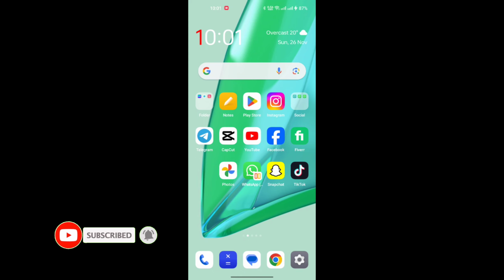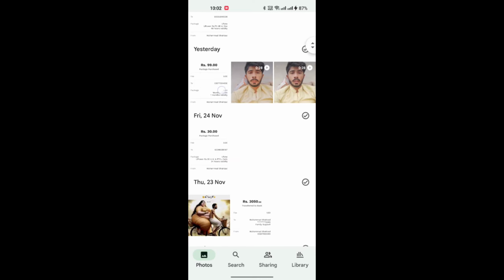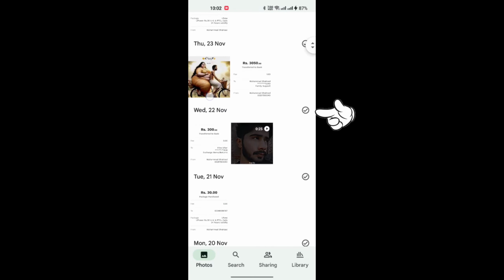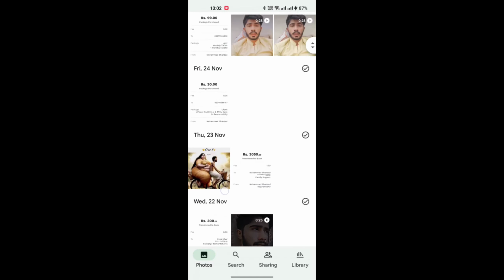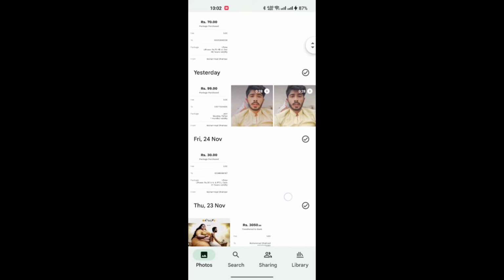How To See BackUp Photos In Google Photos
In this video, I'll show you how to check your backup status in Google Photos and ensure your precious memories are safely stored in the cloud. Whether you're using a smartphone, tablet, or computer, accessing your backed-up photos is a simple process.